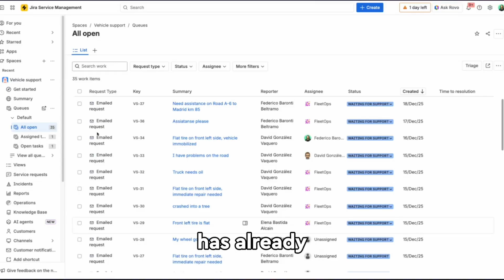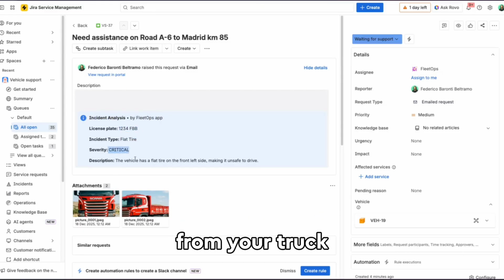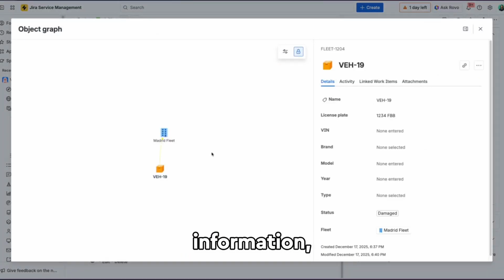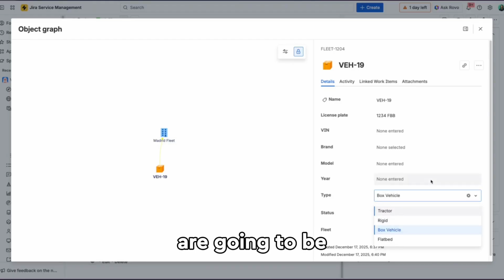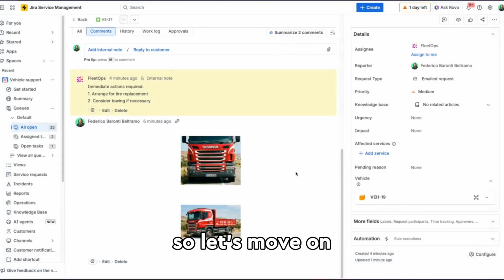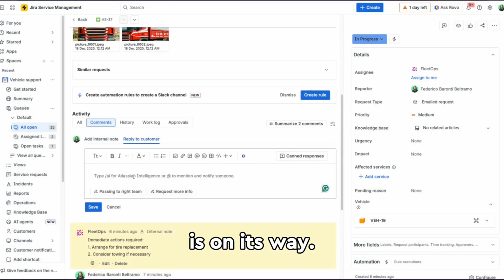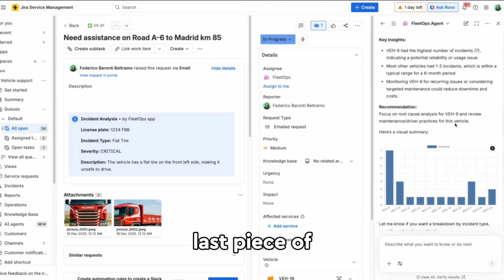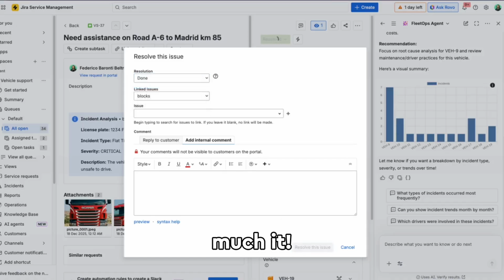FleetOps | Smart incident reporting for fleet operations (Built on Atlassian + AI)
FleetOps is smart incident reporting for fleet operations built on Atlassian Jira Service Management, Assets, and Rovo. In this video, you can follow a fun real-world scenario: a driver uploads only a photo of a damaged vehicle… and FleetOps turns it into a complete, structured incident automatically.

Once installed, FleetOps analyzes every incident reported in Jira Service Management:
⚡Reads the attached image with AI (even if the ticket has no text)
⚡Updates the summary, classifies the incident, and assesses criticality
⚡Detects the vehicle license plate (or asks the assignee if it’s missing)
⚡Requests more info if the image isn’t clear
⚡Links the incident to the right vehicle in Jira Assets (or creates a new asset)
⚡Adds internal recommendations to help managers resolve faster

Plus, the FleetOps Rovo Agent lets you ask questions like:“Which vehicles have the most issues?”, “Average resolution time by failure type?”, “Maintenance cost by vehicle or brand?”

FleetOps can be used for: Fleet tracking, logistics incident management, vehicle maintenance visibility, and faster issue resolution in Jira Service Management.